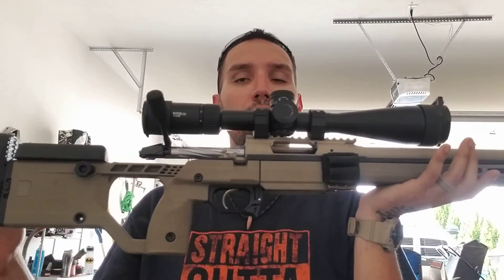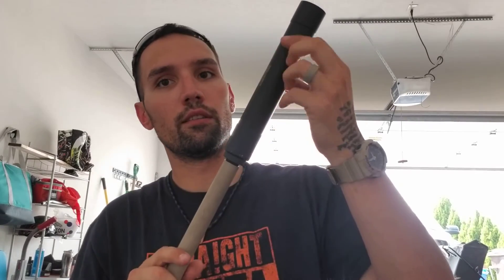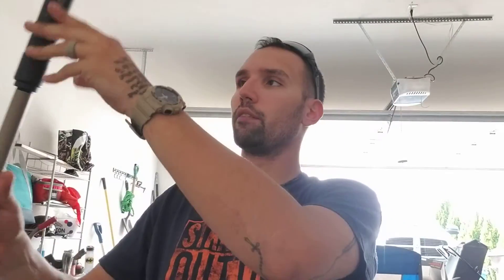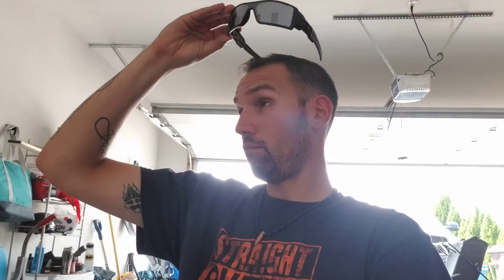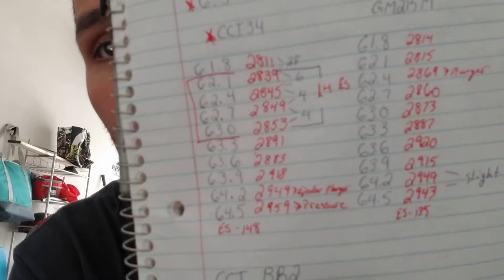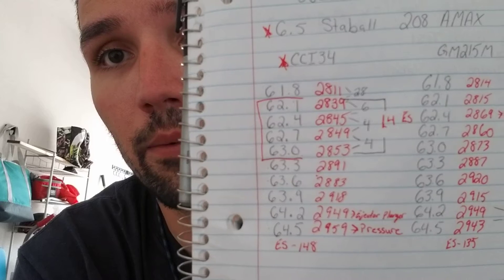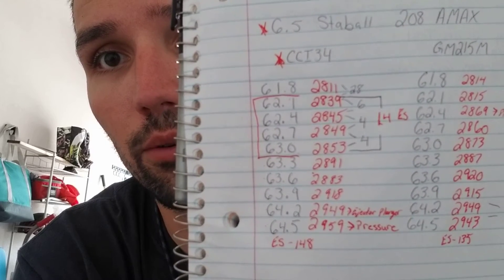Updates and Upgrades!!!!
Updates and Upgrades to the rifle with hunting season around the corner!